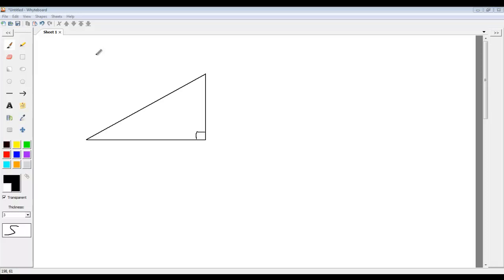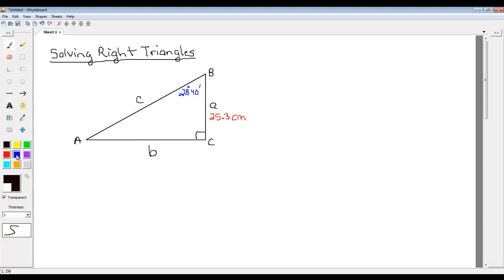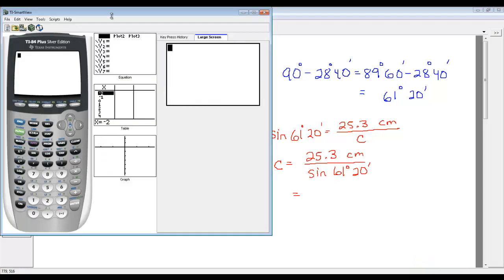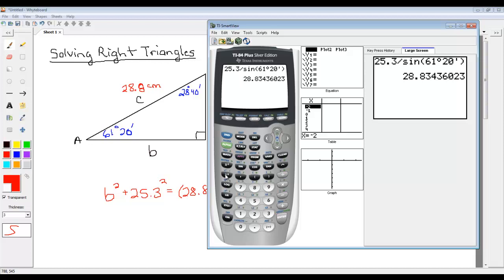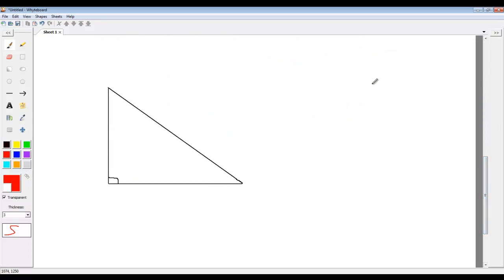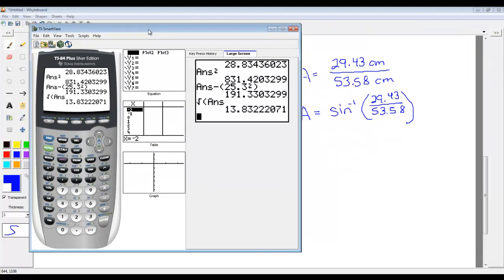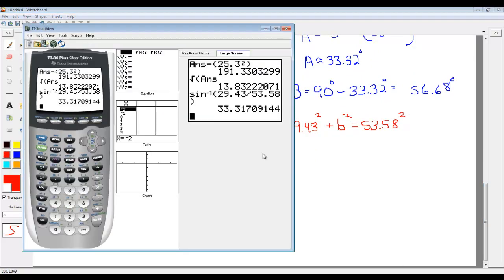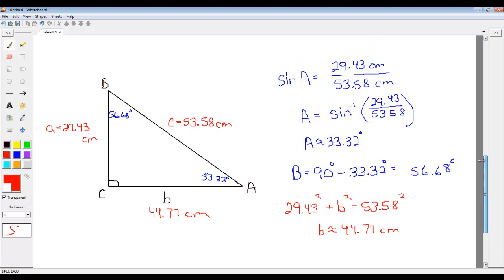MAC 1114 08 5 4 Solving Right Triangles